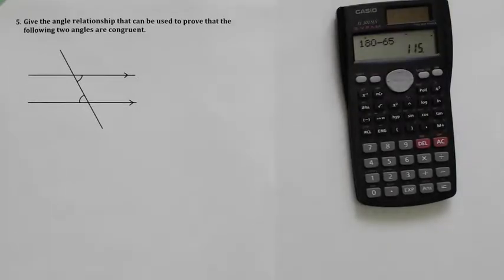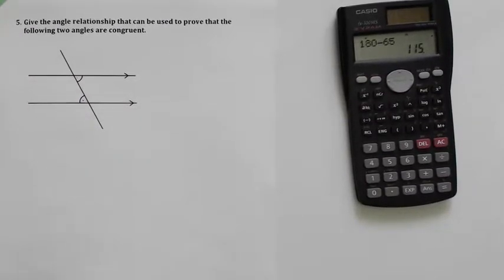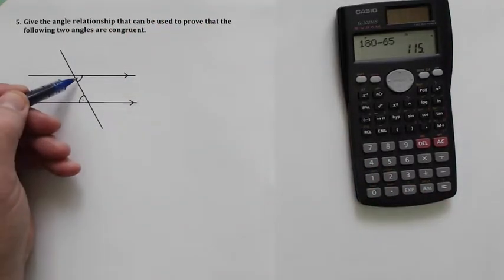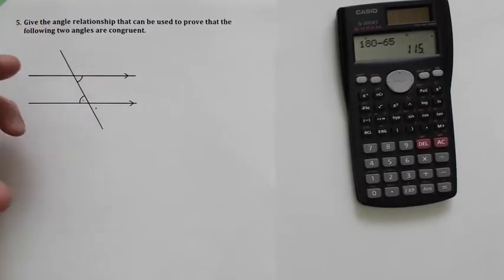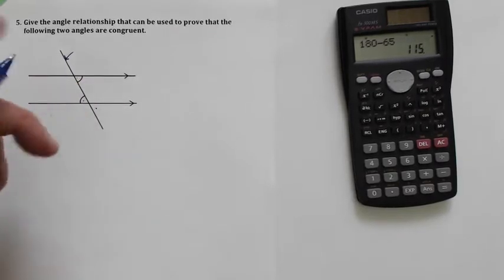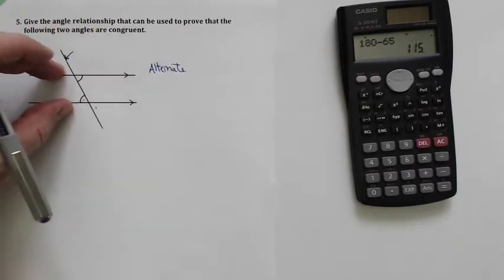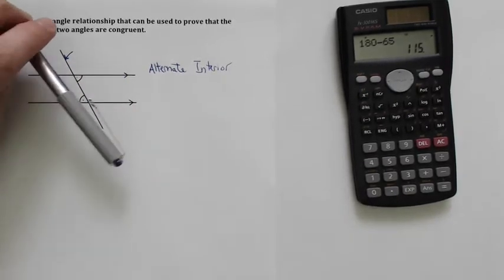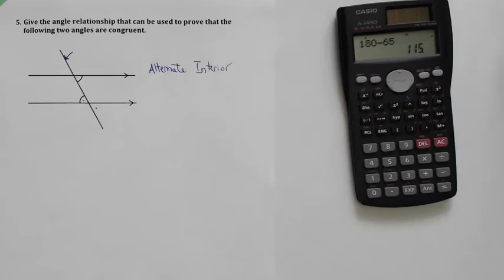Triangles and Angle Relationships #5 - Google Quiz